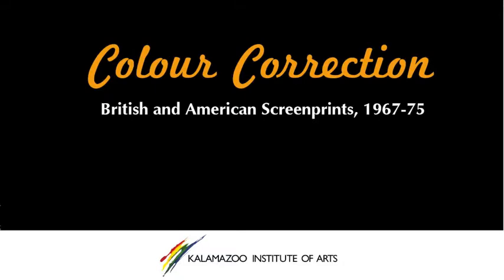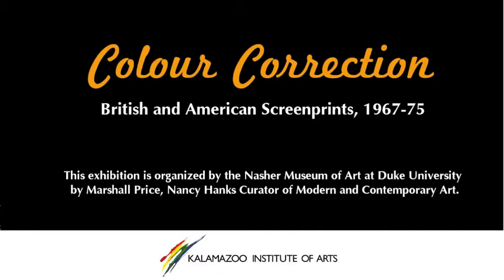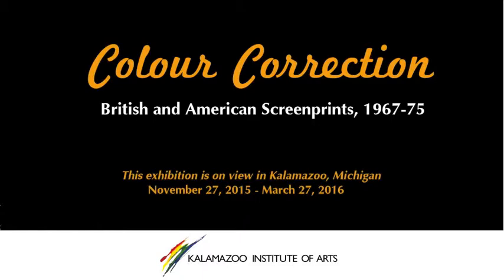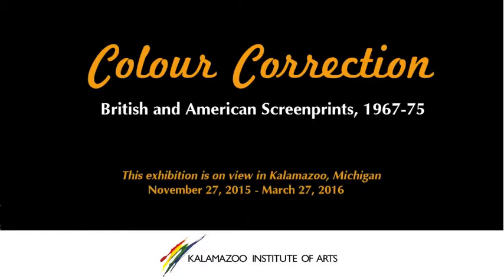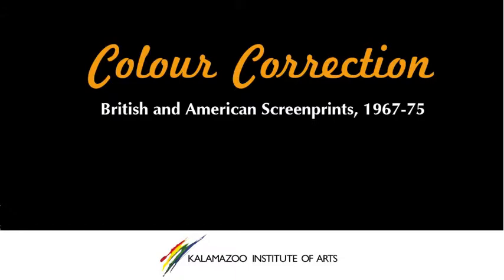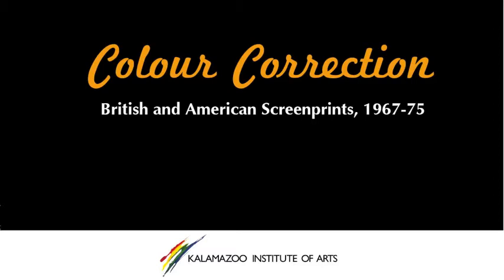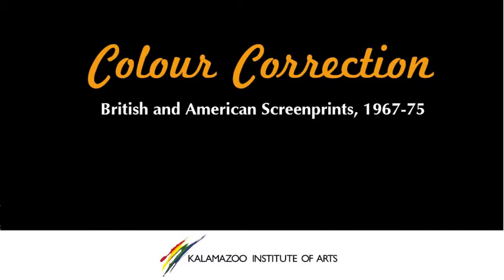Colour Correction - Patrick Heron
This audio discusses Six Vermillion with Green in Yellow by artist Patrick Heron included in the exhibition Colour Correction: British and American Screenprints, 1967-75, on view at the Kalamazoo Institute of Arts, November 27, 2015 - March 27, 2016.

This exhibition was organized by Marshall N. Price, Ph.D., Nancy Hanks Curator of Modern and Contemporary Art at the Nasher Museum of Art at Duke University.